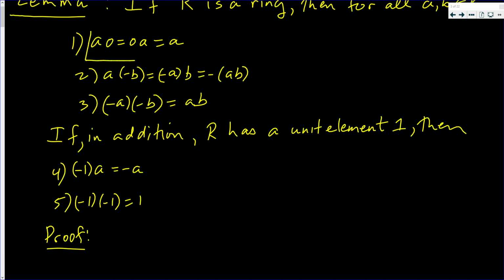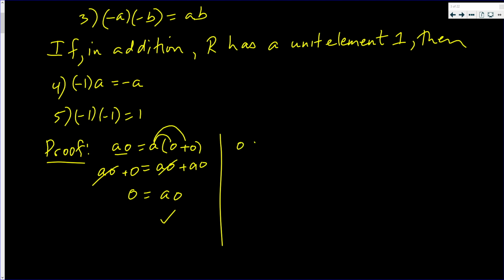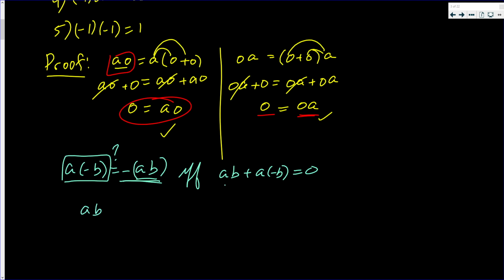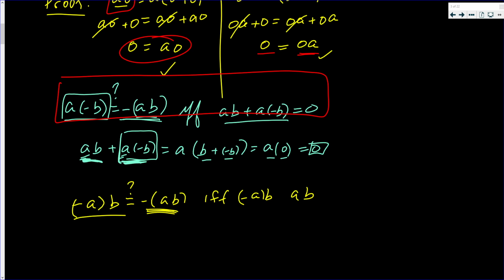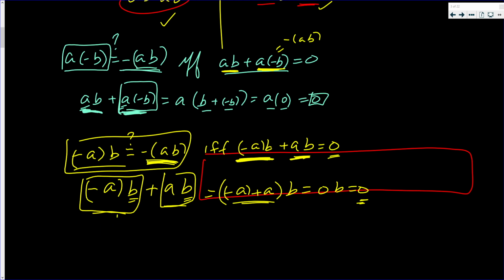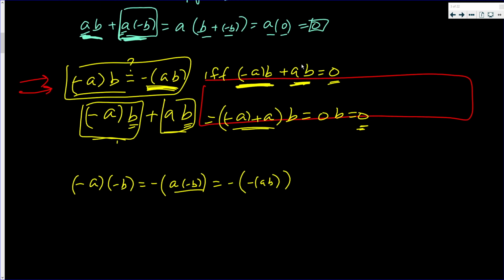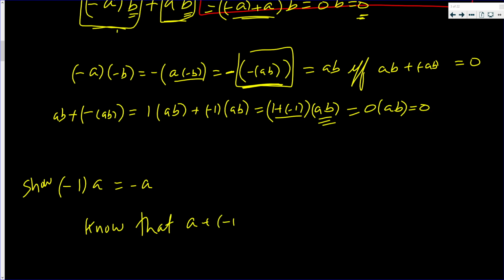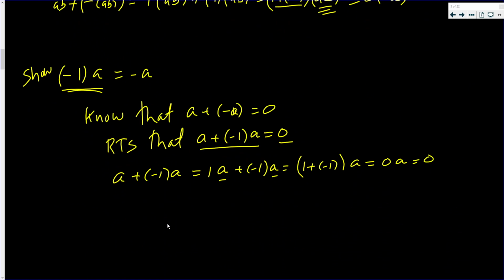Basic properties of a ring .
In this video we prove five basic properties of a ring. ring Watch and learn!